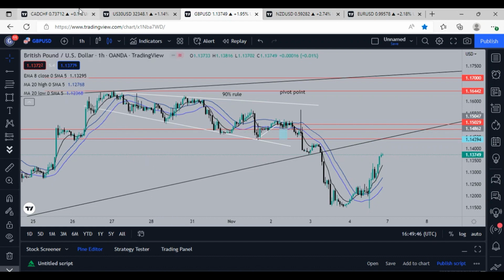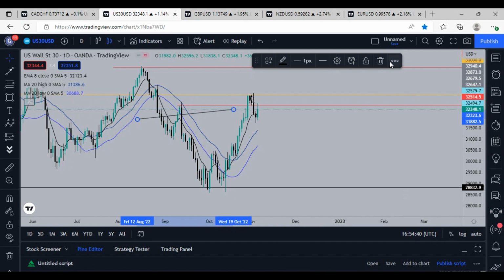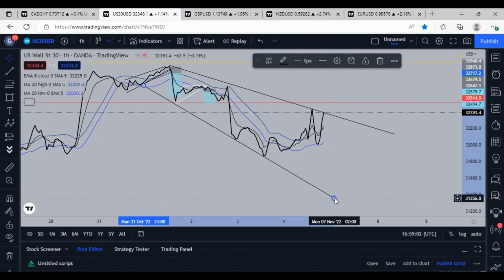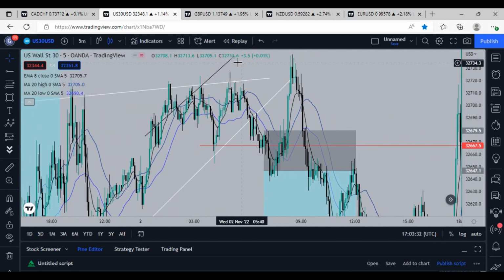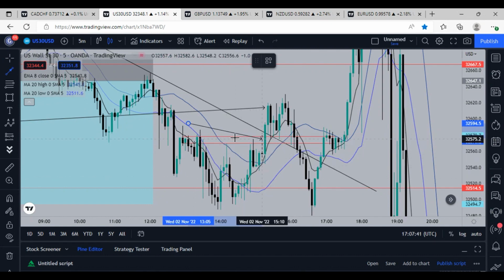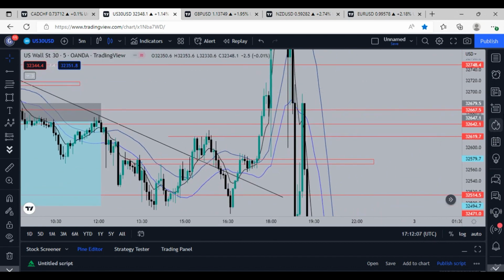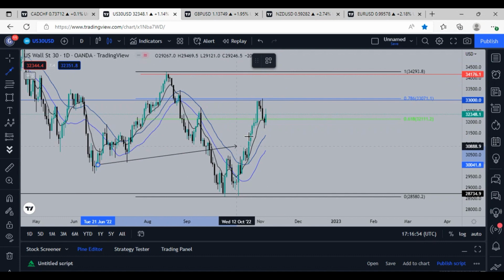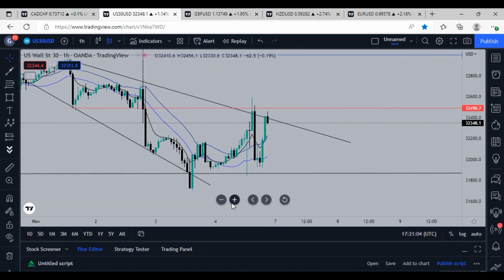How to match trends to timeframes( US30 forecast and trade breakdowns)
I will show you how to match your timeframes to market trends and show you IMPORTANT US30 trade breakdowns and what I expect to happen in the coming week